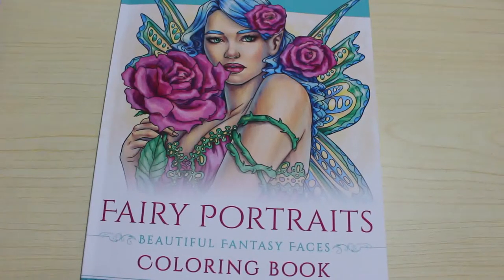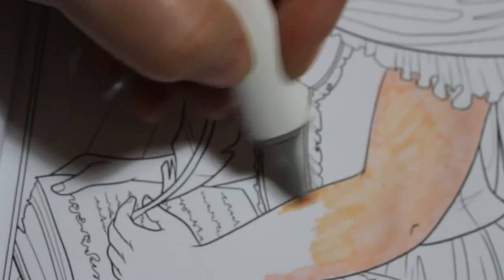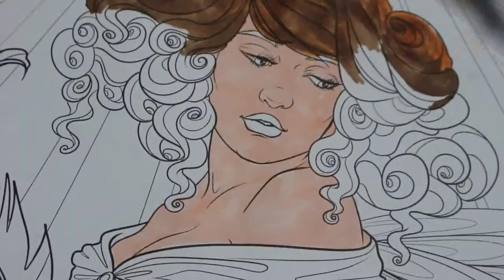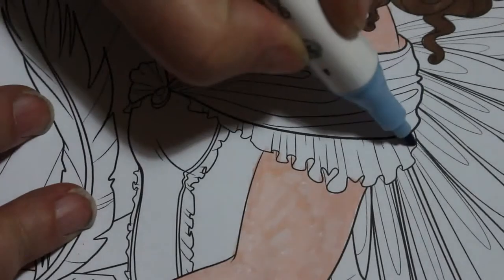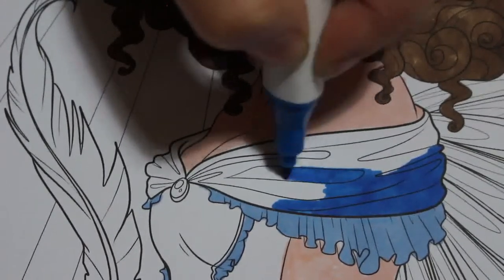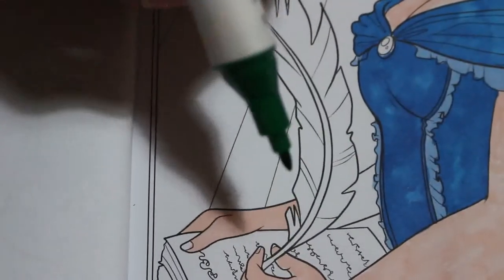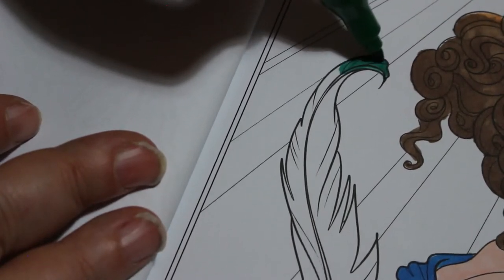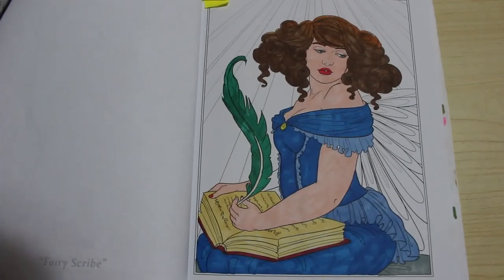Colour and Chat Fairy Portraits by Selena Fenech